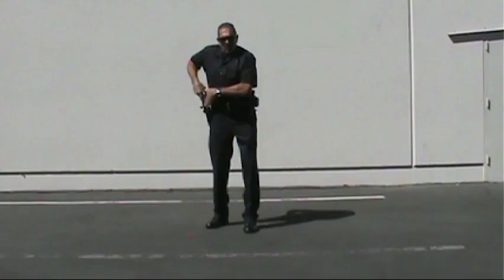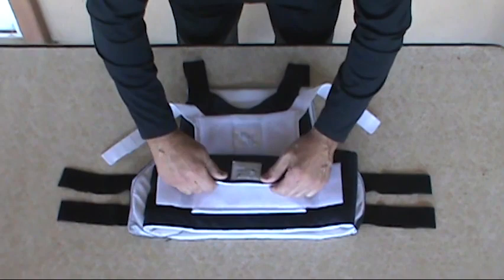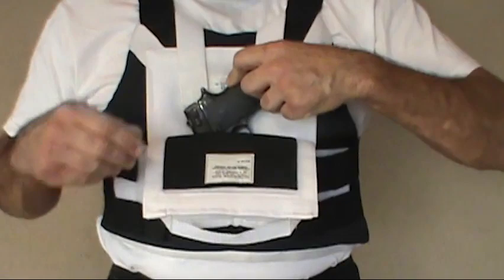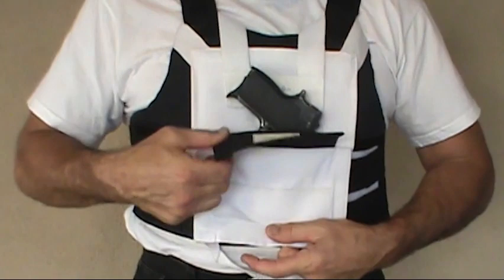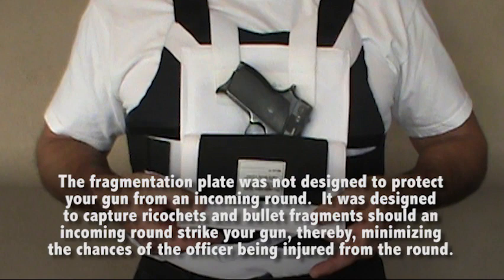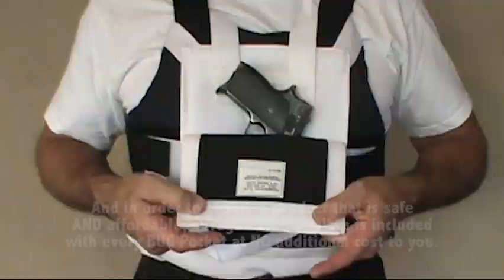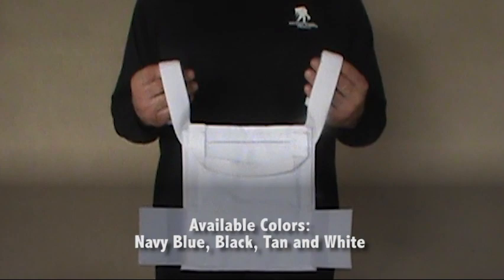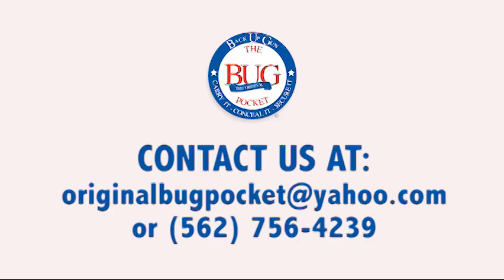Bug Pocket Demo